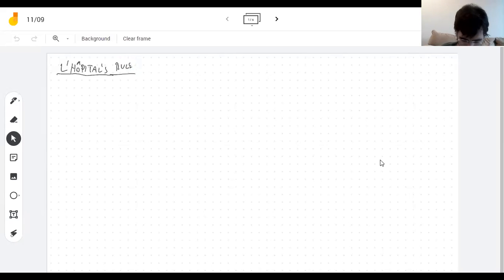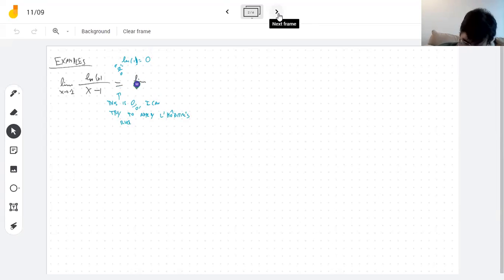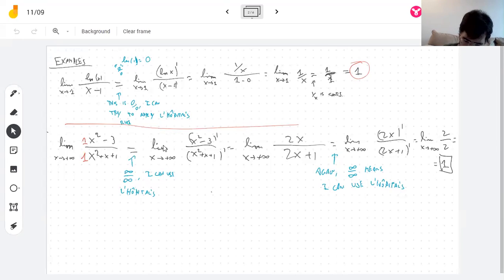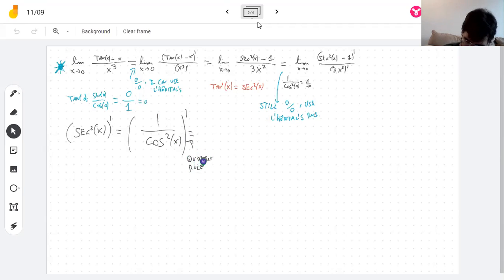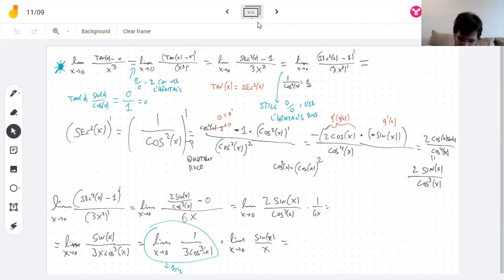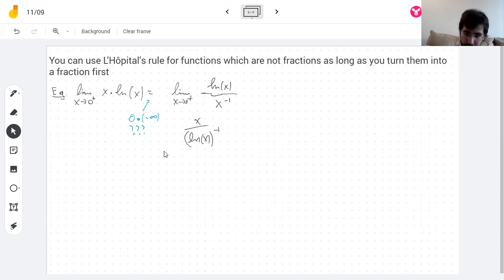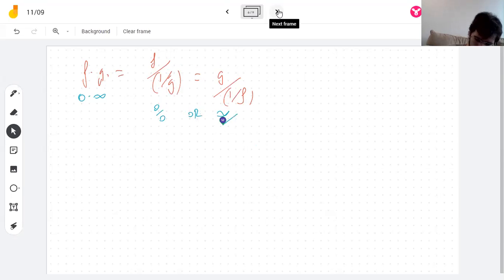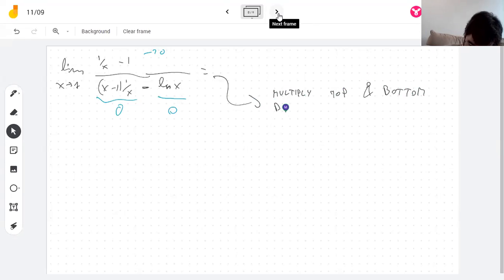11/9 L'Hôpital's rule